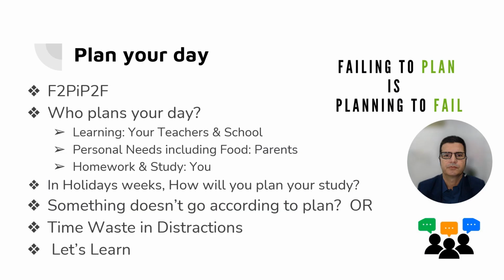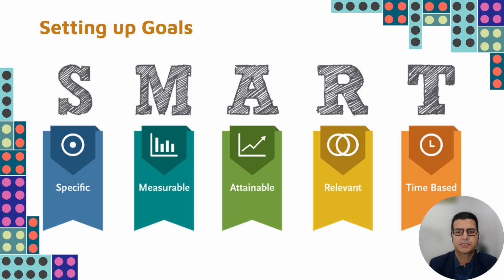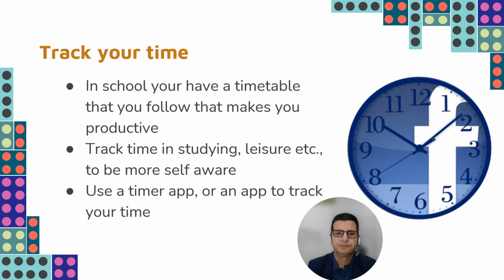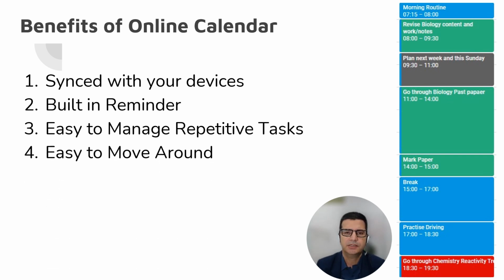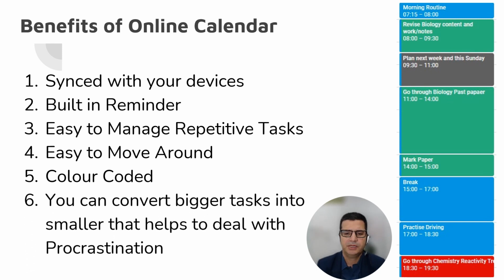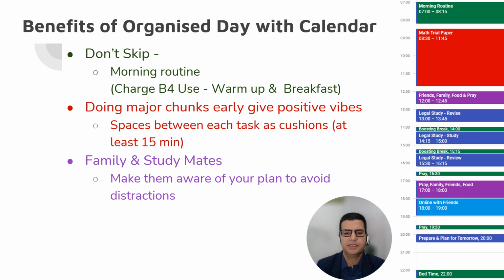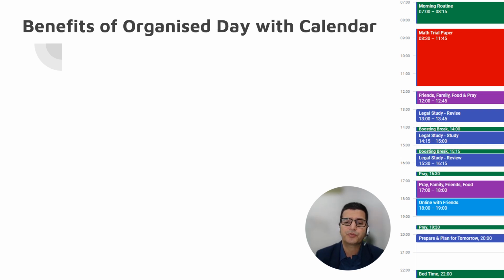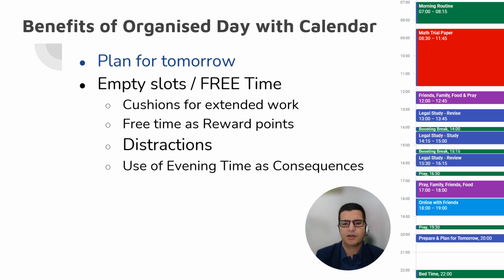Productive Studies with Time Management